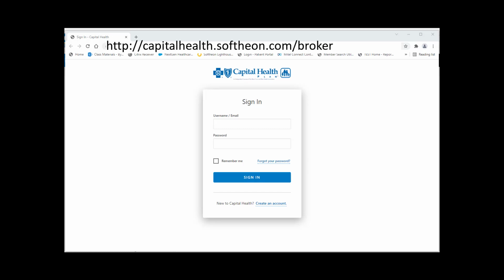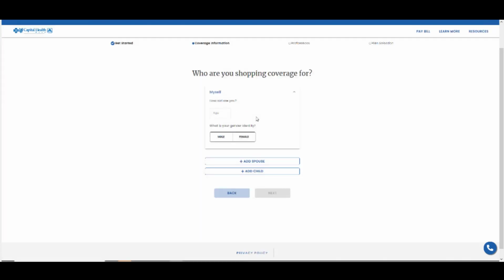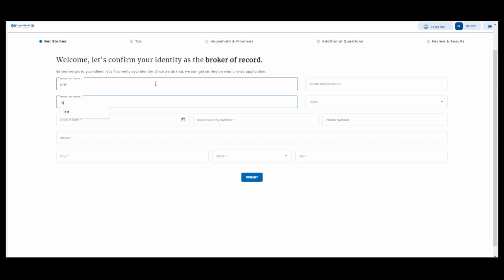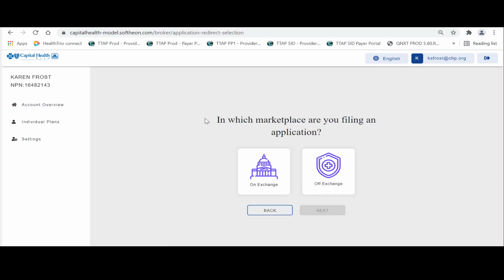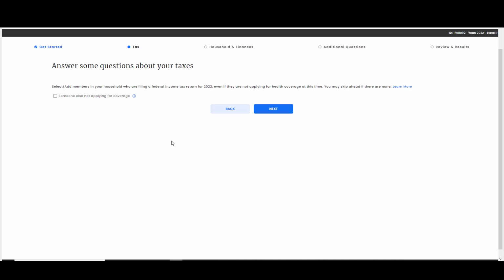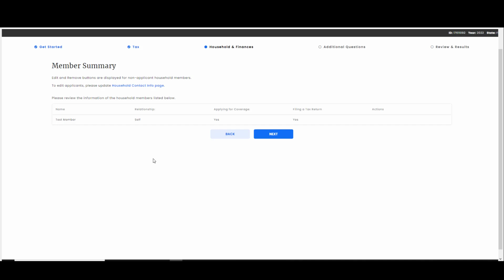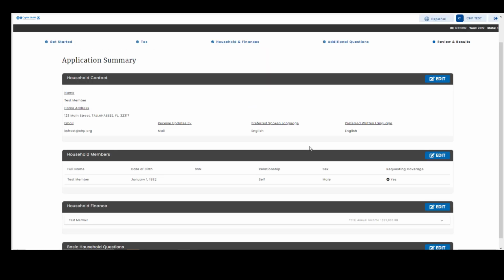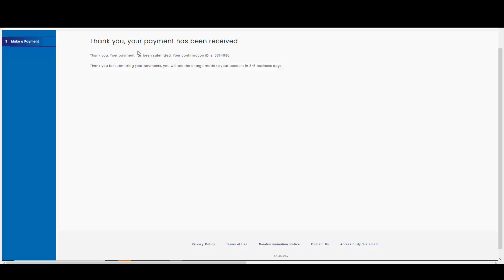How To: Broker Portal - Individual Marketplace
Capital Health Plan Training
- Instructions on how to verify yourself as a broker and the process for enrolling a member in the Individual Marketplace via the Softheon Web Portal.